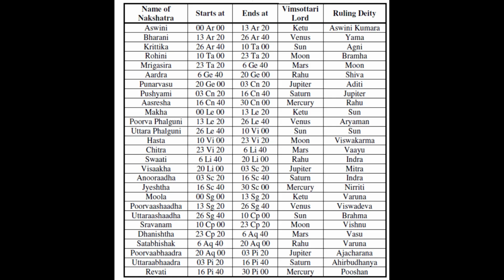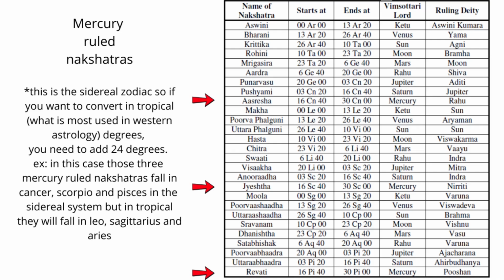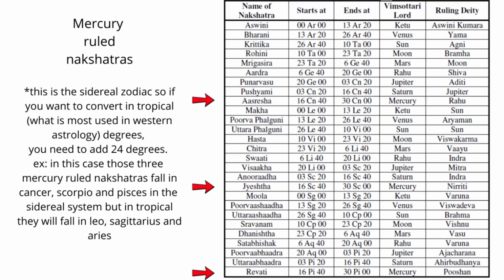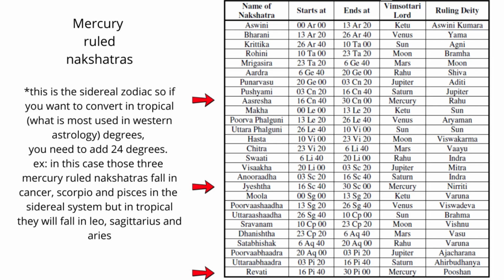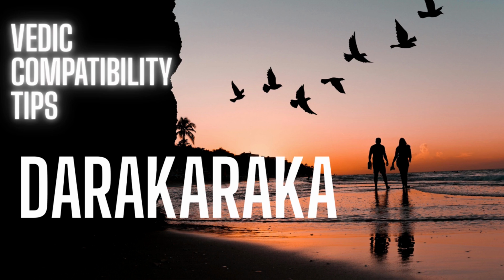The Darakaraka - Clues about your partner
Here we take a look at the darakaraka, a concept from vedic astrology, that can predict the traits of your spouse or partner.

✨ Welcome to Lise G Astrology ✨

🔮 My Services:

Birth Chart Readings

Compatibility & Relationship Readings (Synastry)

Tarot Readings